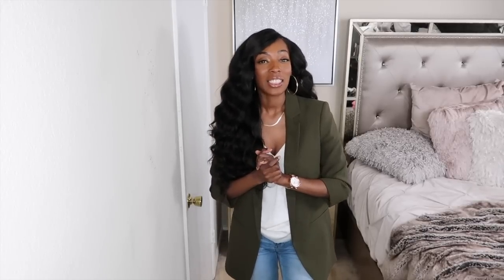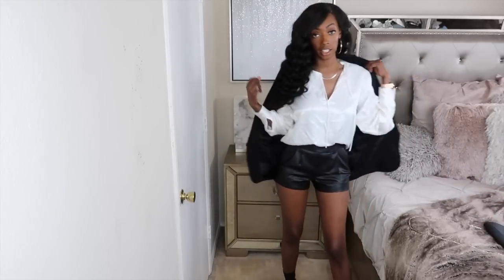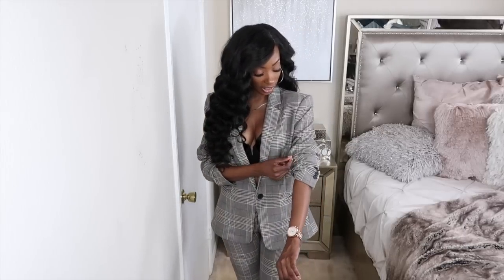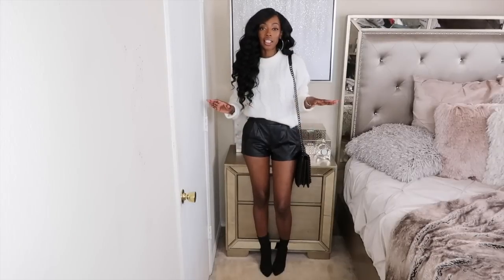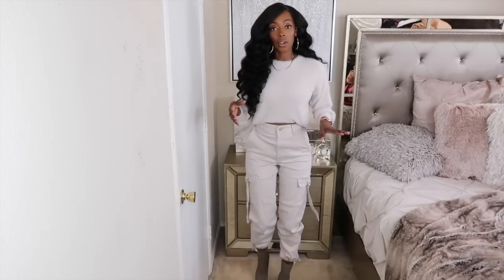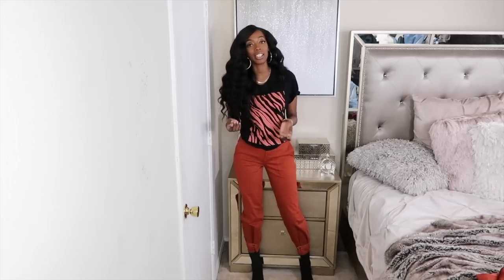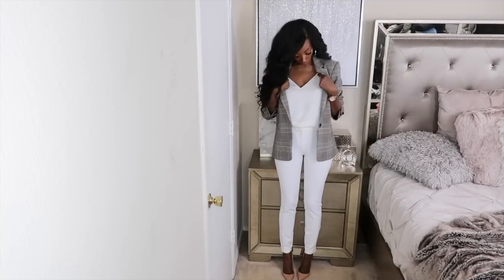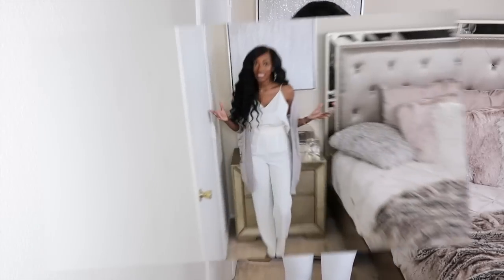HUGE FALL / AUTUMN TRY ON HAUL 2019 | Express Clothing Fall Haul! MUST WATCH!!!!! Autumn Essentials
Hey Beauties! Here is my autumn haul video - I am so excited about autumn and Express clothing came thru this season! Hope you enjoy and pick up some of the

ITEMS MENTIONED:

Blazers:
1.Olive Blazer
2. Rust Blazer
3. Plaid Blazer
4. Black Blazer
5. Cardigan

Bottoms:
1. Leather shorts
2. Leather leggings
3. Plaid pants
4. White flares
5. White Skinny pants
6. Olive cargos
7. Rust cargos

Tops:
1. Ivory Blouse
2.  Black bralette
3. white sweater
4. White Cami
5. Black Cami
6. Fuzzy Sweater
7. Orange and black graphic tee

Purse:
1. Black clutch
2. snake clutch
3. black purse
4. white purse
5. snake purse

Shoes:
Black sock boots

My makeup:
Eye brows: Micro blading
Concealer: L.A girl pro (fawn) and Kat Von D concealer (D35 neutral)
Primer: Bobbi Brown vitamin enriched face base
Foundation: Kat Von D (deep 74 warm) mixed with Clinique beyond correcting foundation + concealer (26 amber)
Contour: Bobbi Brown foundation stick (espresso 10)
Blush: Mac (Razin)
Highlighter: Bobbi brown (bronze glow) and Anastasia peach nectar illuminator
Under eye setting powder: Laura mercier loose setting powder (translucent)
Face powder: smash box photo filter powder foundation (9)
Setting spray: urban decay all nighter
Eye liner: Kat von D (trooper)
Lashes: Ardell (Demi Wispies)
Lips: Mac lip pencil (chestnut) and Anastasia lip gloss (sepia)

// HAIR INFO //
Glam Textures
Hair Texture: Sea Wave
lengths 22", 22", 20" + 16" matching closure

Hair curled with flexi rods
Frontal laid with gots to be glued (the black bottle)

I'm Janae Antoinette and I will be  sharing my creative ideas by uploading hair tutorials, fashion videos and diy. Thank you for joining me beauties. Again, welcome to my world.